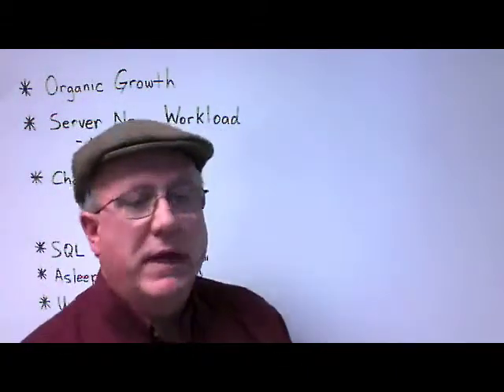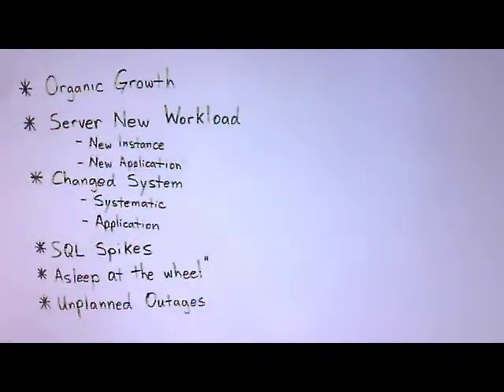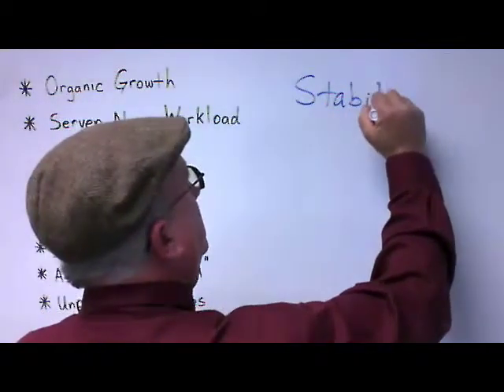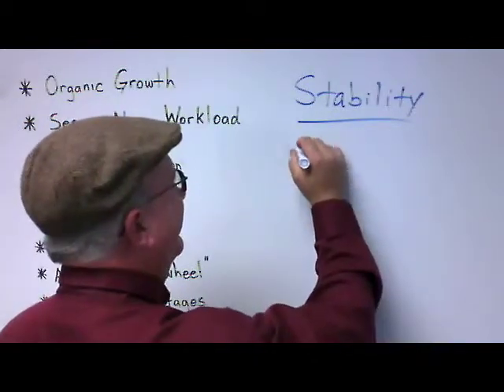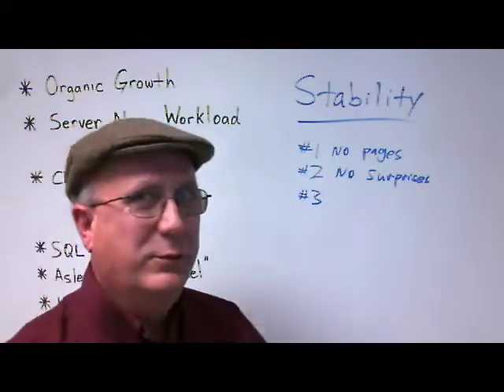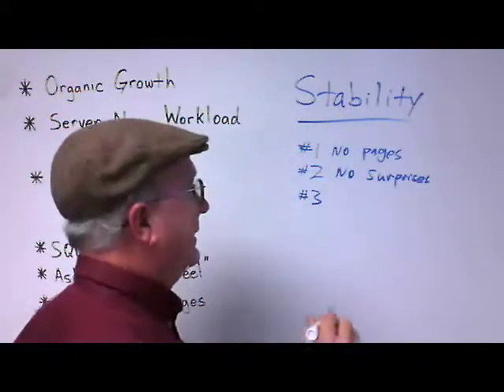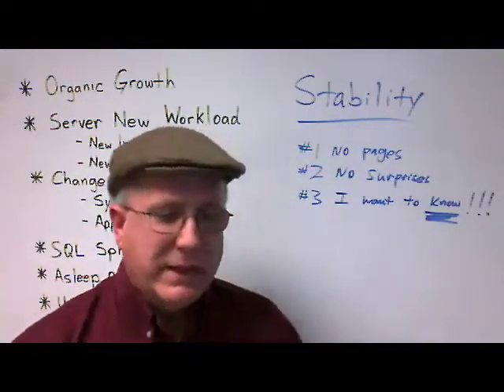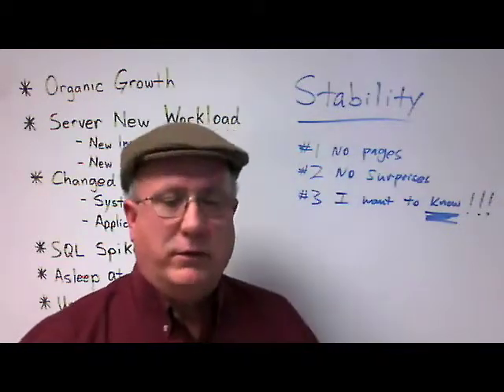Why performance tuning in DB2 for LUW is necessary - Performance101 part 3 of 3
In final part of the 3-part series, Jeff Sullivan gives an overview of why performance tuning in DB2 for LUW is necessary.